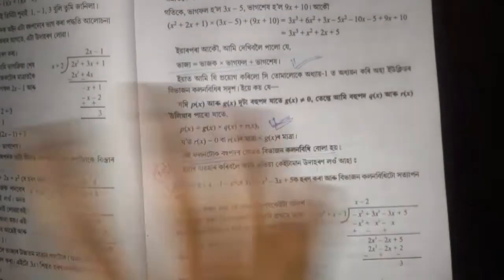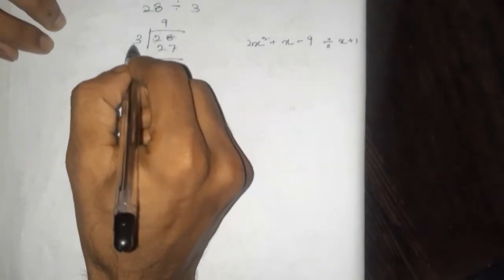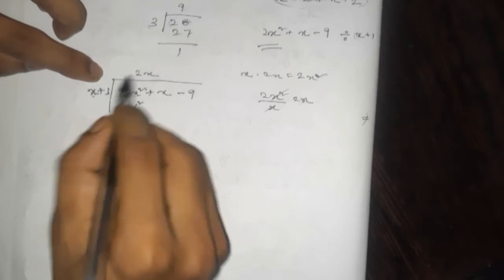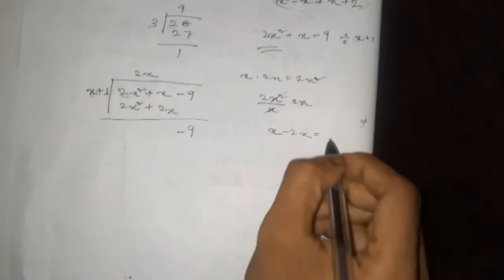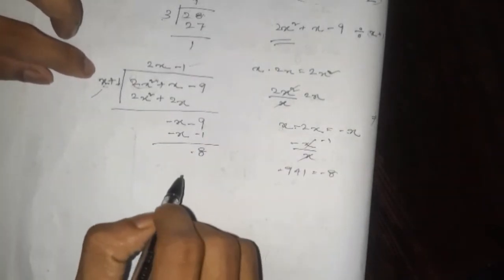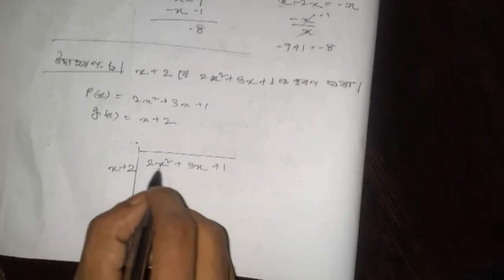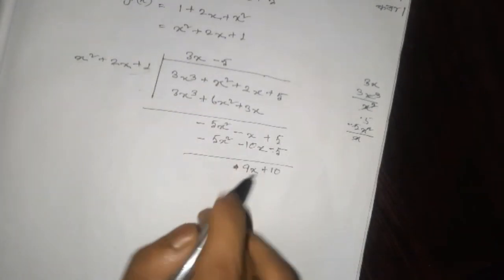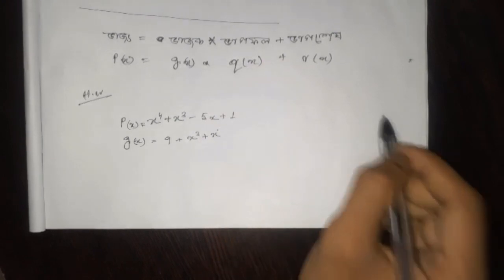Class 10 Maths Chapter 2 Example 6 7 & 8 in Assamese || Polynomials বহুপদ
Hello everyone,
  In this video I have explained mathematice of class 10 chapter 2 example 6  7 and 8  in Assamese medium. So you can learn by this video those sums.

If you have any doubts or any questions then you can asked me on Comments or Facebook.

 I have made this channel for helping students which in class 9, in class 10, in class 11 abd in class 12.
  I will give tuition mathematics in class 9th, 10th, 11th and 12th.

  So I hope you will support me and I can help you.😊